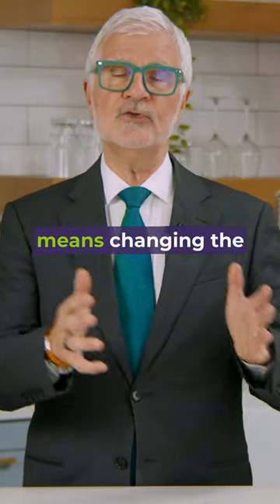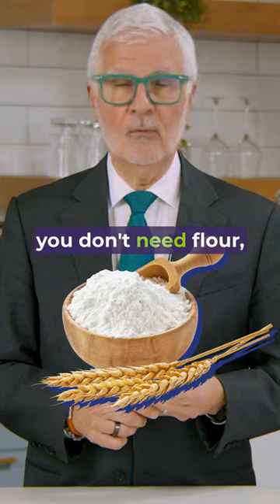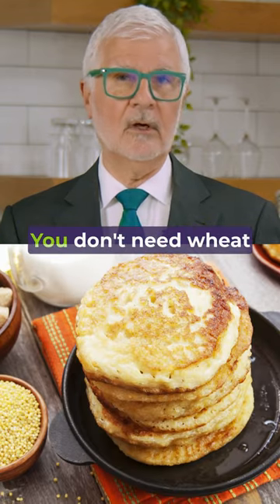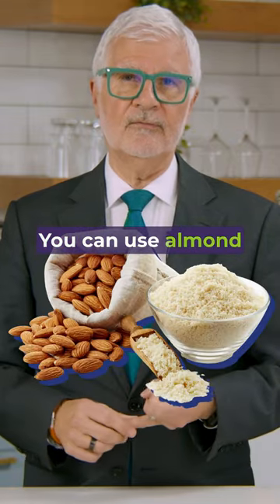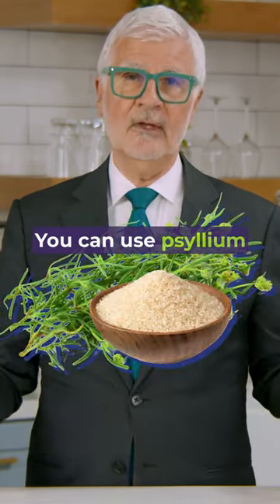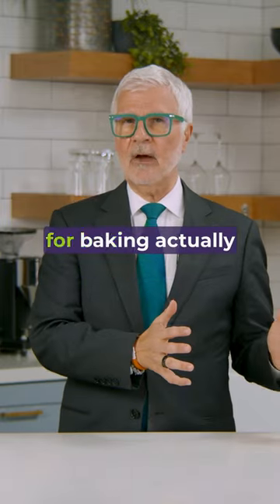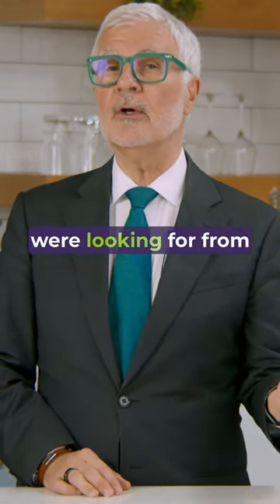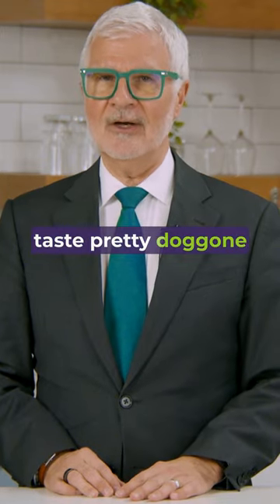Food Swaps to Start a Lectin Free Diet From Dr. Gundry